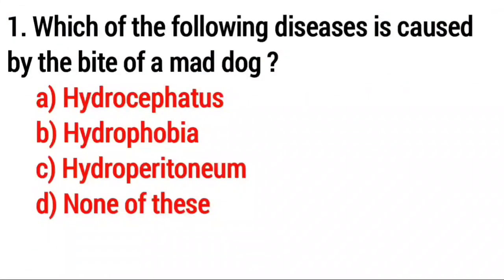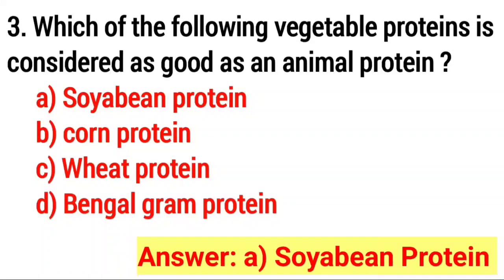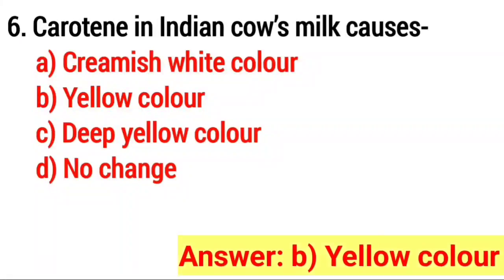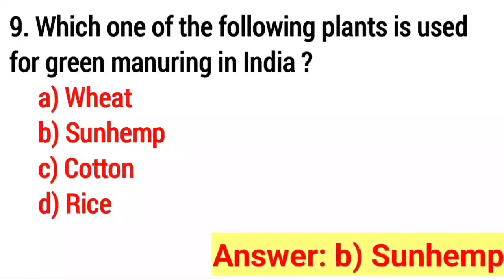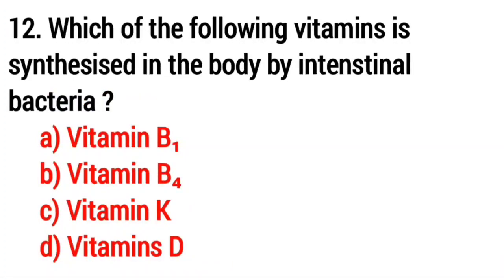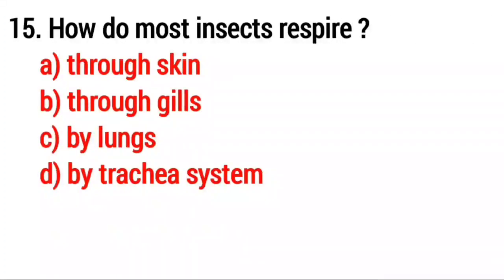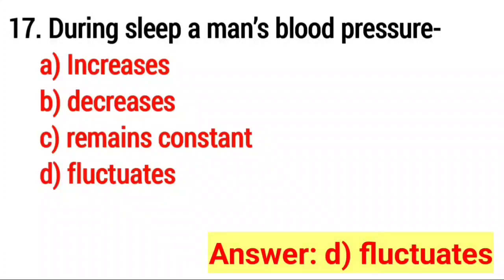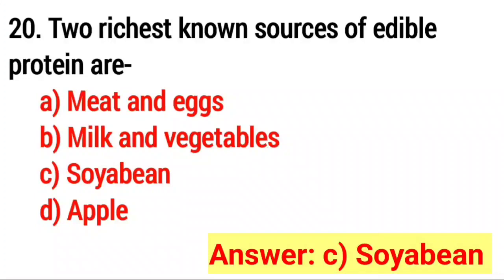Science GK || Science Quiz || Science Questions And Answers || General Science Questions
1. Which of the following diseases is caused by the bite of a mad dog ?
     a) Hydrocephatus
     b) Hydrophobia
     c) Hydroperitoneum
     d) None of these
2. Foot and mouth disease is found in-
     a) Cats and dogs
     b) Cattle
     c) Poultry
     d) Humans
3. Which of the following vegetable proteins is considered as good as an animal protein ?
     a) Soyabean protein
     b) corn protein
     c) Wheat protein
     d) Bengal gram protein
4. Which one of the following is a primate ?
     a) Bear
     b) Otter
     c) Loris
     d) Pangolin

5. To which one of the following types of organisms do mushrooms belong ?
     a) Algae
     b) Ferns
     c) Fungi
     d) Lichens
6. Carotene in Indian cow’s milk causes
     a) Creamish white colour
     b) yellow colour
     c) deep yellow colour
     d) no change
7. Which one of the following produces seeds but no flowers ?
     a) Cashew nut
     b) Coffee
     c) Ground nut
     d) Pine

8. Food wrapped in newspaper is likely to get contaminated with-
     a) Lead
     b) Aluminium
     c) Iron
     d) Magnesium

9. Which one of the following plants is used for green manuring in India ?
     a) Wheat
     b) Sunhemp
     c) Cotton
     d) Rice

10. Which one of the following disease is Inheritable ?
     a) Leukaemia
     b) Colour blindness
     c) Malignancy
     d) Hepatitis

11. For which one among the following diseases no vaccine is yet available ?
     a) Tetanus
     b) Malaria
     c) Measles
     d) Mumps

12. Which of the following vitamins is synthesised in the body by intenstinal bacteria ?
     a) Vitamin B₁
     b) Vitamin B₄
     c) Vitamin K
     d) Vitamins D

13. In which one of the following, antibody formations take place ?
     a) RBC’s
     b) Blood platelets
     c) Blood Plasma

14. From the evolutionary point of view, which one of the following is closer to man ?
     a) Dolphin
     b) Flying fish
     c) Tortoise

15. How do most insects respire ?
     a) through skin
     b) through gills
     c) by lungs
     d) by trachea system

16. Production of which one of the following is a function of the liver ?
     a) Urea
     b) Lipase
     c) Hydrochloric acid

17. During sleep a man’s blood pressure-
     a) Increases
     b) decreases
     c) remains constant
     d) fluctuates

18. Oncogene is responsible for-
     a) Aids
     b) Typhoid
     c) Malaria
     d) Cancer

19. Which acid is produced when milk gets sour ?
     a) Acetic acid
     b) Tartaric acid
     c) Lactic acid
     d) Butyric acid

20. Two richest kown sources of edible protein are-
     a) Meat and eggs
     b) Milk and vegetables
     c) Soyabean
     d) Apple